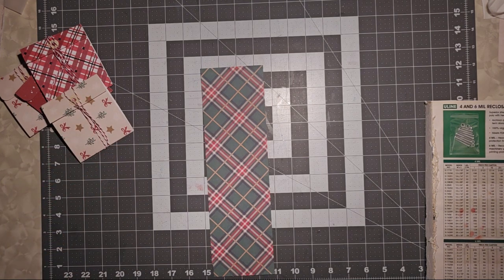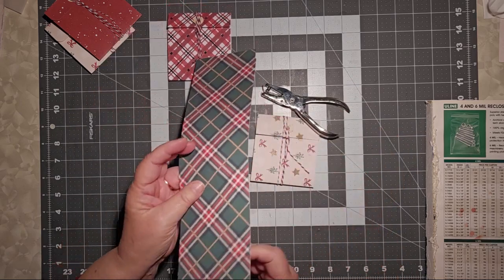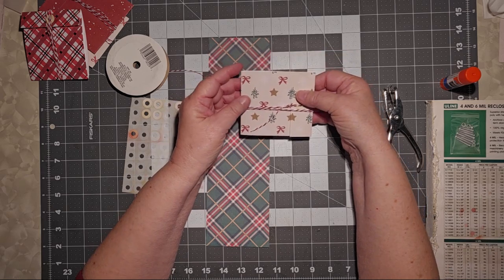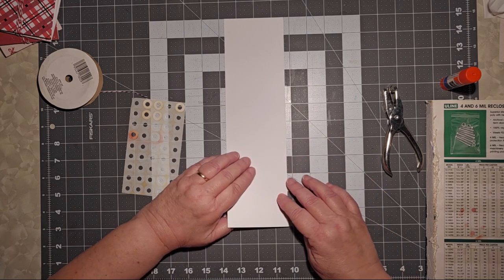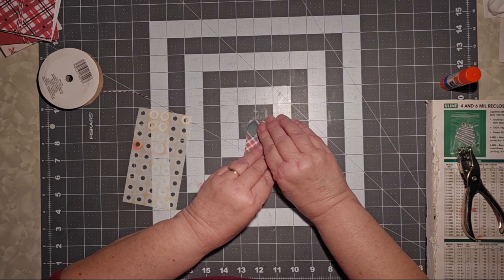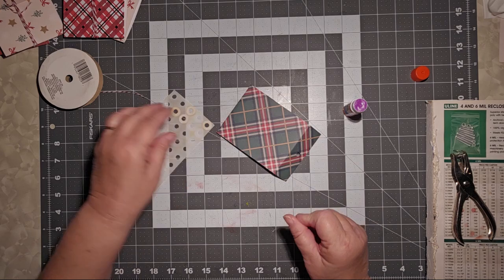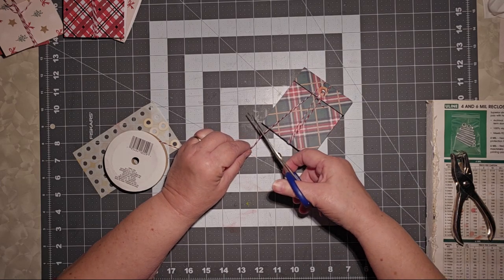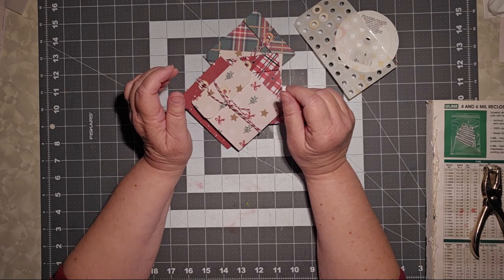Simple hidden writing spaces from offcuts!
I made four of these on camera -- and then discovered the video didn't start recording until I was nearly done. Augh! So I turned the camera back on, made one more (the green one you'll see in the video), which makes for a short video on this makermonday !